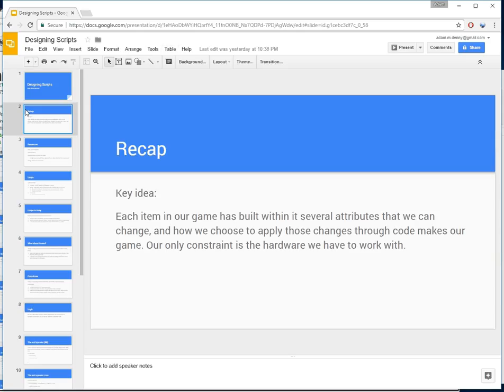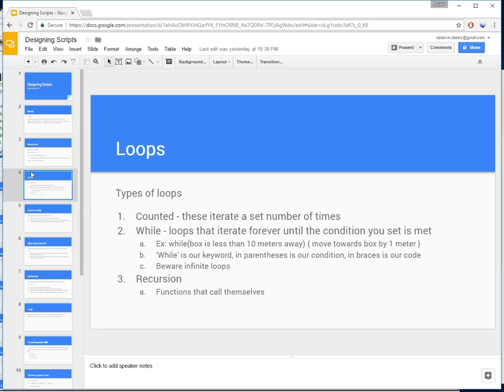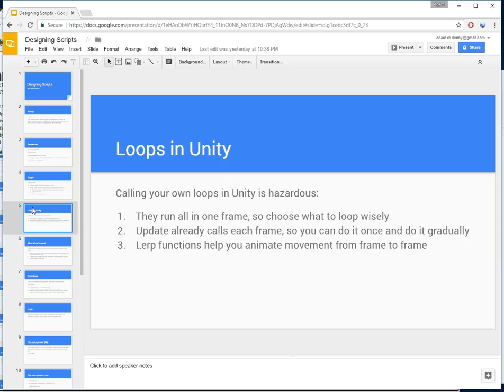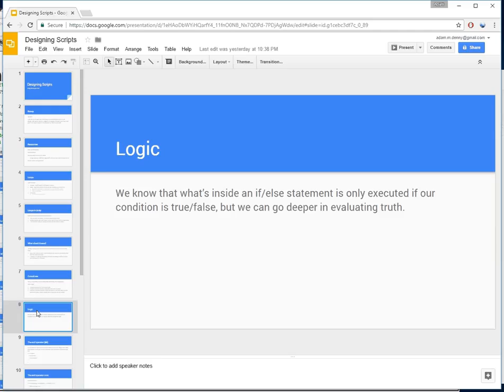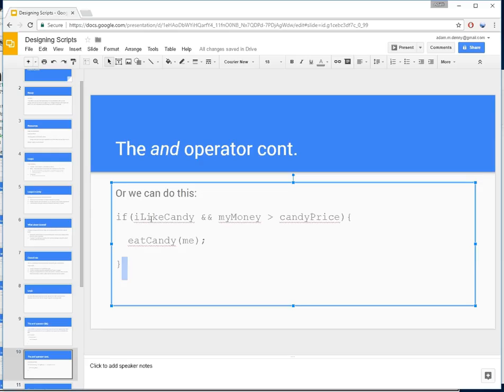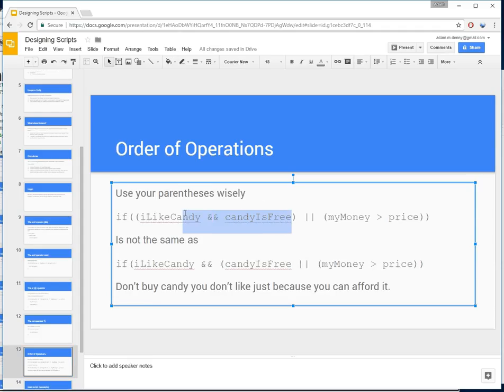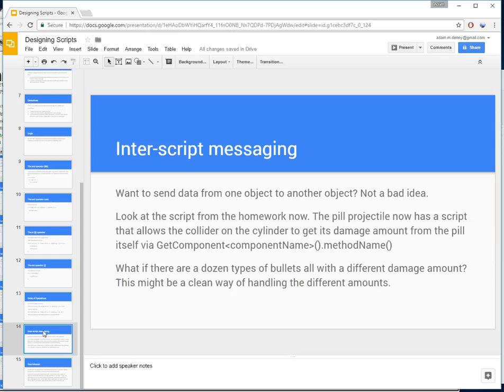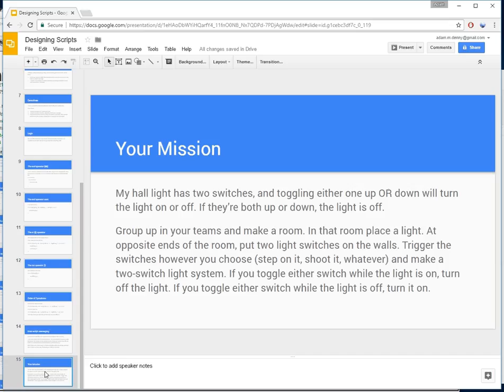Designing Algorithms Talk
Thanks for bearing with me this week, everyone. Sorry for the ridiculously low quality video. You deserve better. But hey, it's only 20 minutes long, which is better than my usual hour.